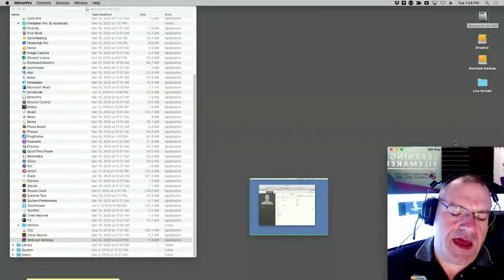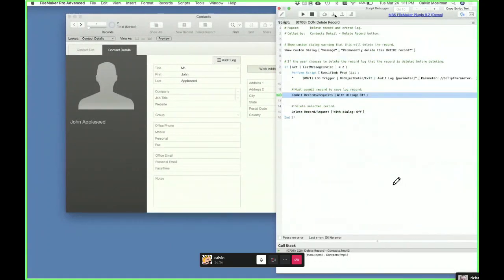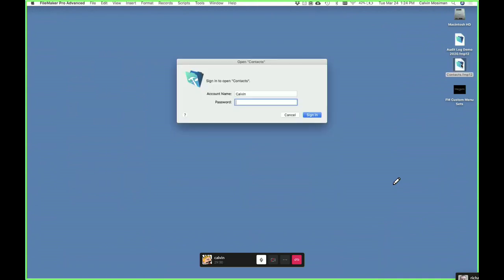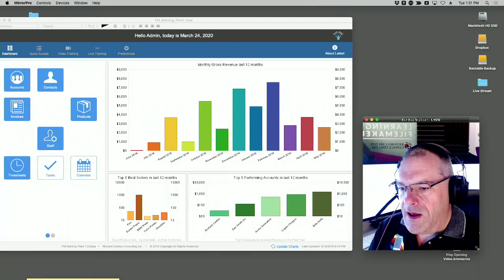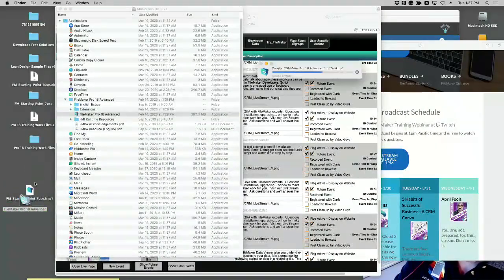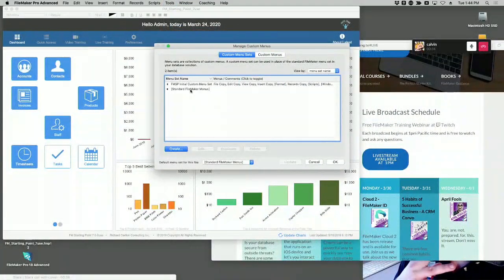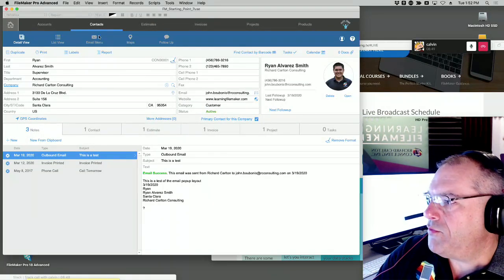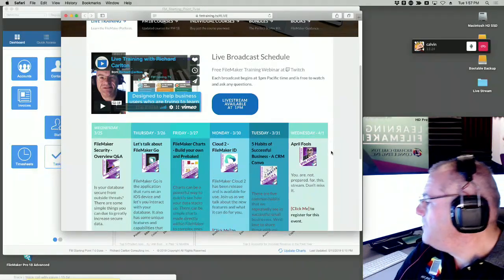Custom Menus in FileMaker - FMtraining.TV Custom Menus Livestream - FileMaker Training Live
6165 - LiveStream - 03.24.20 - Custom Menus in FileMaker

Are you wanting to create your own Custom Menu in FileMaker? follow along as we walk through what that looks like. There are endless options, It is called custom for a reason.

FMTraining.TV
2122 9th St., Suite 102